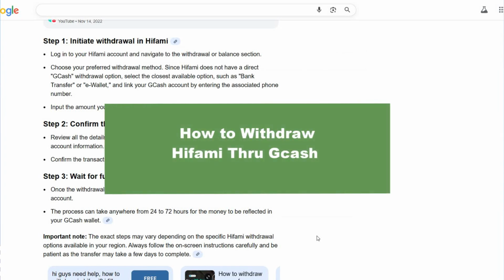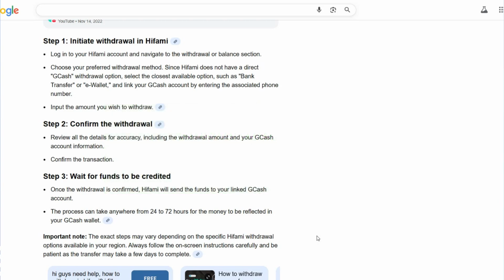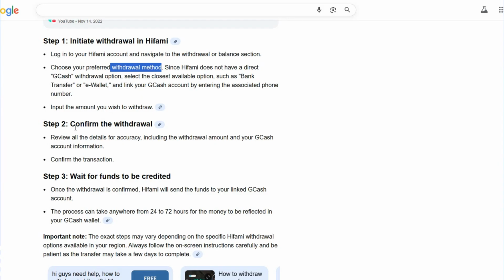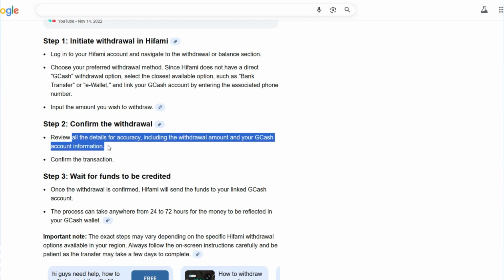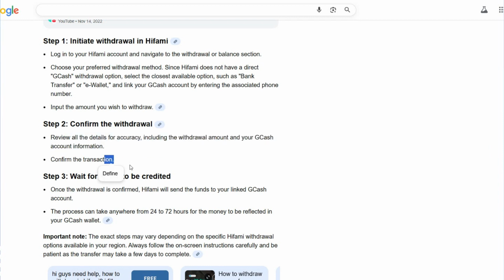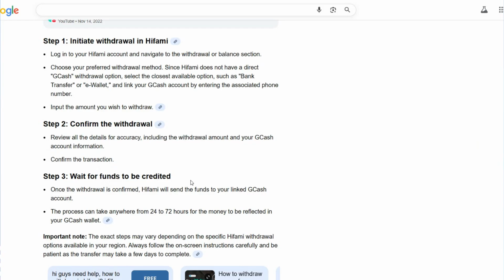How to Withdraw Hifami Thru Gcash (2025)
In this video, I'll show you How to Withdraw Your Hifami Earnings Through GCash Step by Step (2025). The method is very simple and clearly described in the video. Follow all of the steps & Step-by-Step Instructions to Withdraw Money from Hifami via GCash (2025).